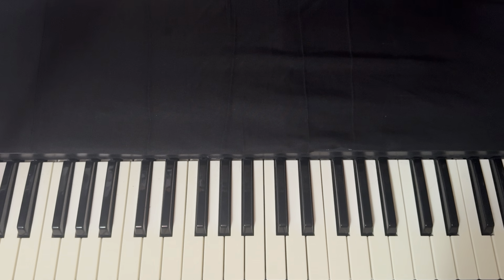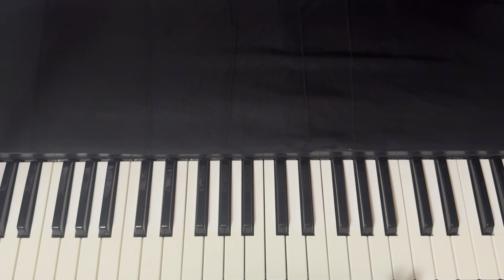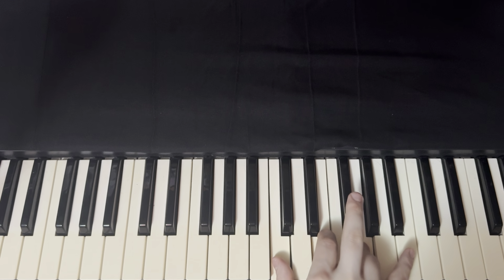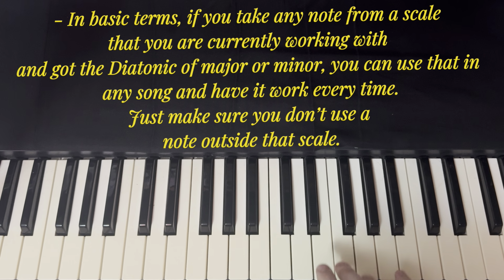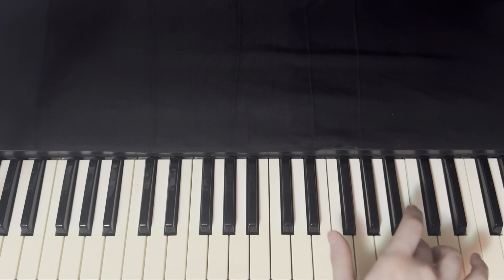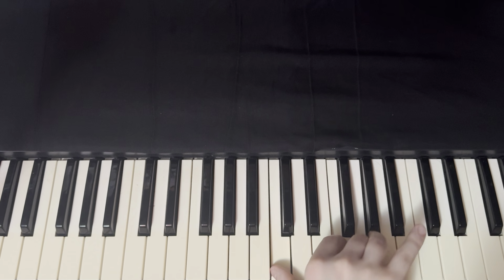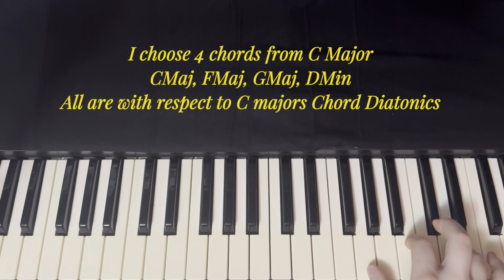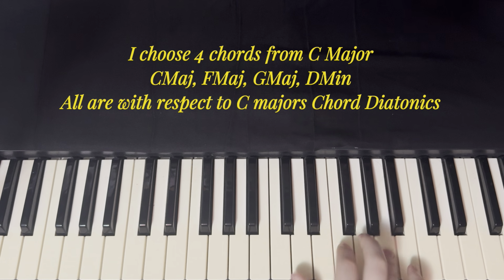HOW TO PLAY PIANO LIKE A PRO IN UNDER 12 MINUTES EVERYTHING YOU NEED TO WRITE A SONG IN 12 MINUTES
This is everything you need to know to write a song in under 10 minutes. This 12 minute video demonstrates;
* How to Identify Notes
* How to Understand Sharps and Flats
* How to Easily Play Piano scales
* How to Play Chords
* Make Songs From Chords
* Play Songs From Chords

The video is broken down into 4 major parts along with sub points in between. From start to finish you can playing piano like a professional in under 12 minutes. As well as learning the piano in this video the topic and lesson of practice is also discussed. This advice will put you on the right path to being a virtuoso of piano, however nothing happens unless you master the art of practicing.

If this video helps you please subscribe and like the video so I know to do more of these and if you want something specific drop a comment and I’ll be happy to take suggestions.

00:00 - Intro
00:38 -  1. Learning the Notes
00:55 - Sharps and Flats
01:23 - Note Names
02:55 - Scales Major and Minor
04:00 - Diatonics
04:35 - 2. Types of Chords
04:42 - Maj 3rd Min 3rd
05:35 - Counting Chords Maj Min
07:05 - 3. Playing Songs
08:00 - 4 Chord Song
08:27 - Improvisation
09:18 - 4. Left Hand (Final Part)
09:48 - Left Hand Playing with Right Hand
10:30 - What do we Practice?